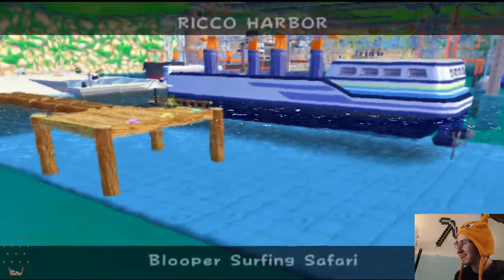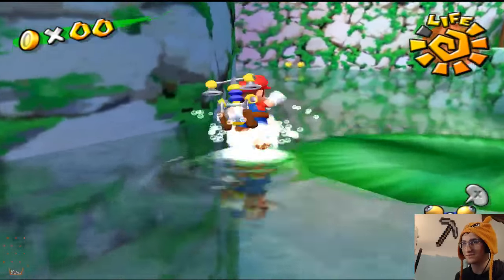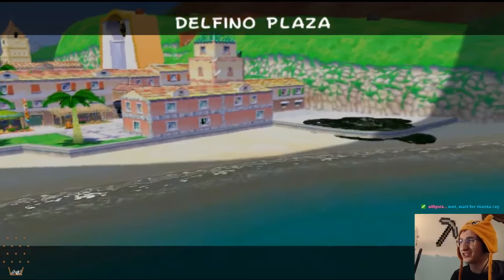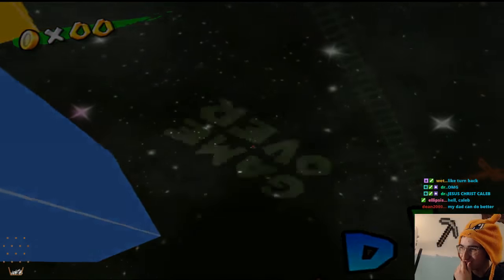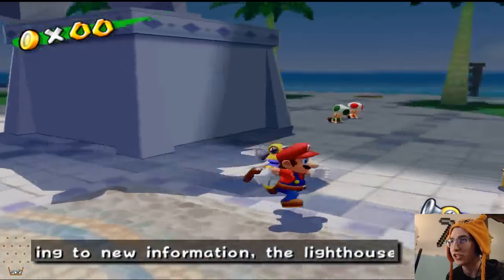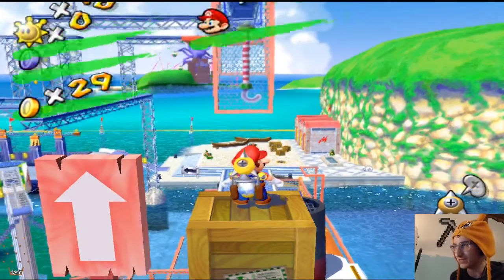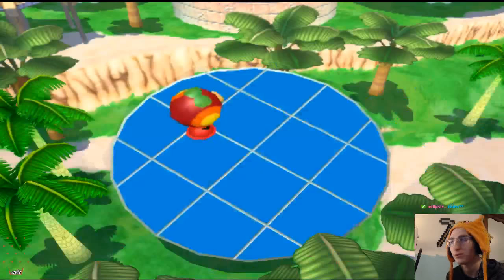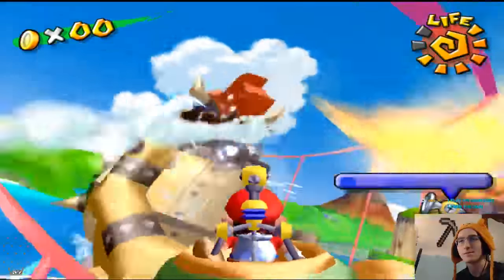Did I Mentioan I'm Bad at Platformers? | Super Mario Sunshine Part 2